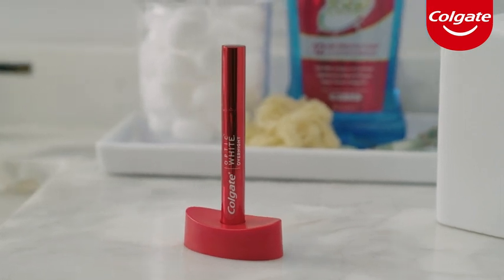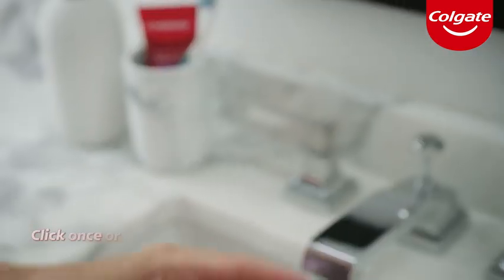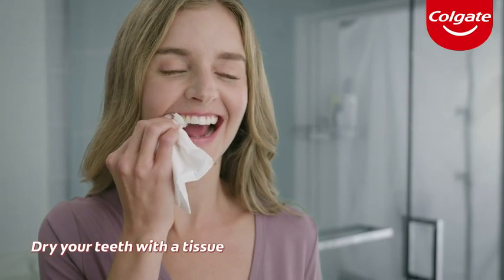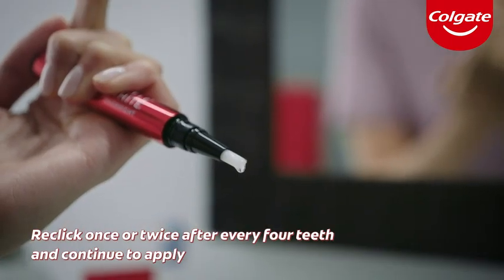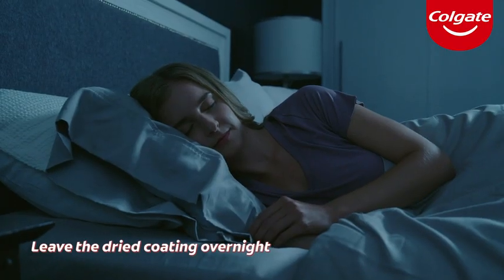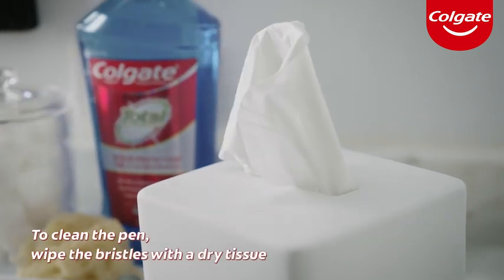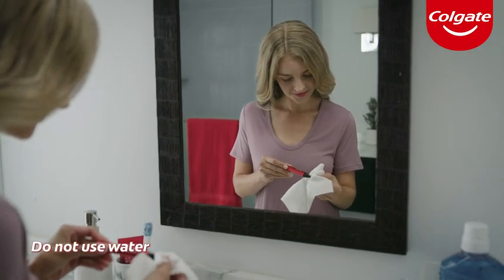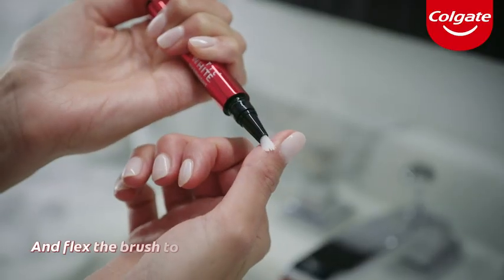Colgate Optic White Overnight Teeth Whitening Pen, Teeth Stain Remover to Whiten Teeth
THIS PRODUCT LINK IN COMMENT PIN:
DISCOUNT 44%
1 Pack of Colgate Optic White Teeth Whitening Pen
OVERNIGHT WHITENING PEN: The Optic White teeth whitener pen features a precision brush to target the surface of each tooth and a clickable top to easily control gel amount
EASY TO APPLY: To use, follow your regular oral care routine, dry your teeth, click the whitening pen, apply a layer onto your teeth, sleep, and brush your teeth in the morning for a brighter smile
REMOVES 15 YEARS OF STAINS IN 1 WEEK: Our advanced whitening technology is fast and effective, use nightly for best results. Each pen has 35 nightly uses, so you can touch-up when you need to
TEETH WHITENING PEN FOR SENSITIVE TEETH: Our whitening formula is powered by hydrogen peroxide and is safe for sensitive teeth and gums